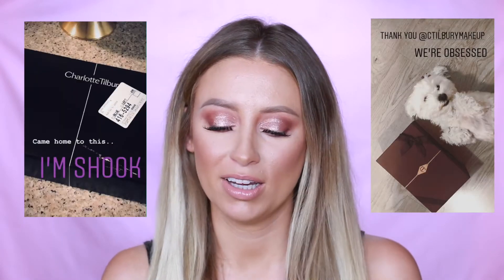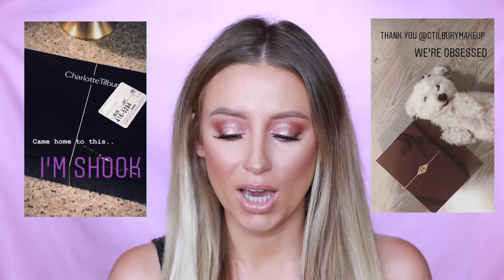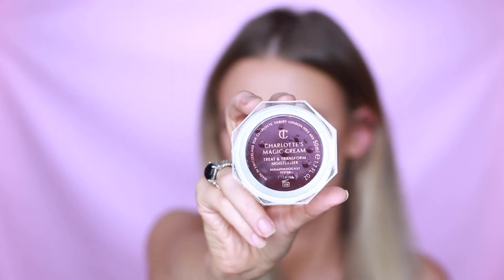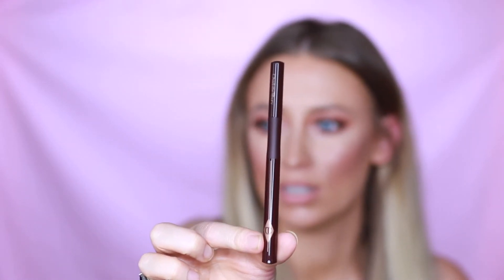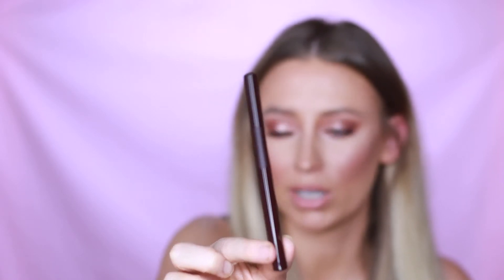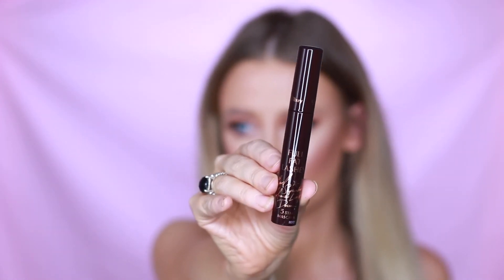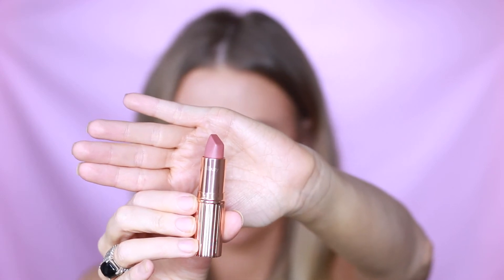CHARLOTTE TILBURY FIRST IMPRESSION | PR UNBOXING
This video is about PR UNBOXING | CHARLOTTE TILBURY FIRST IMPRESSION

Hey guys! I'm so obsessed with the Charlotte Tilbury magic cream and beauty flash!

Snap cara_lovello